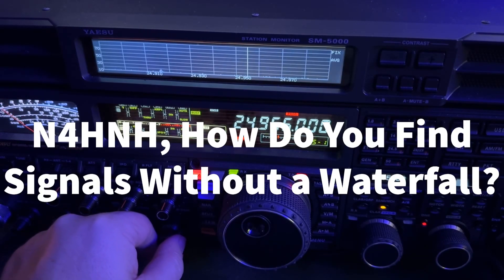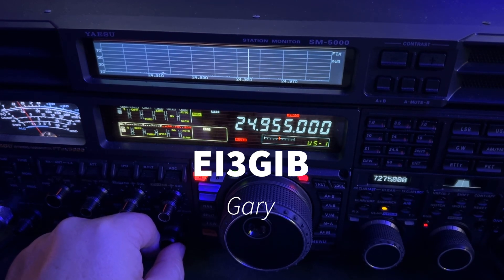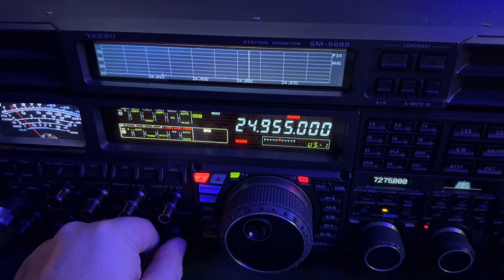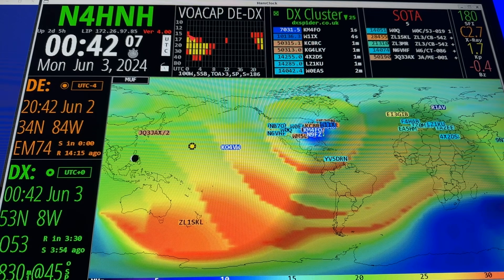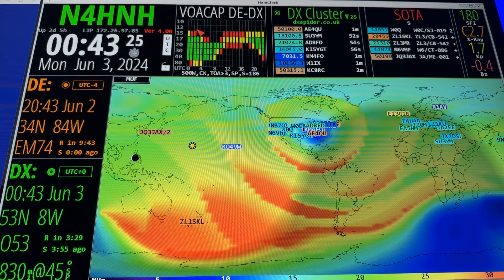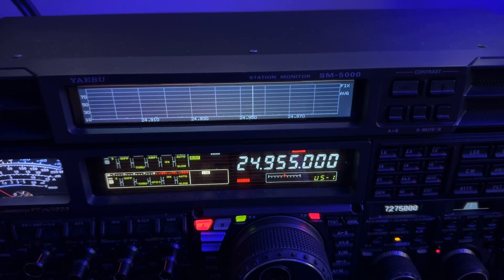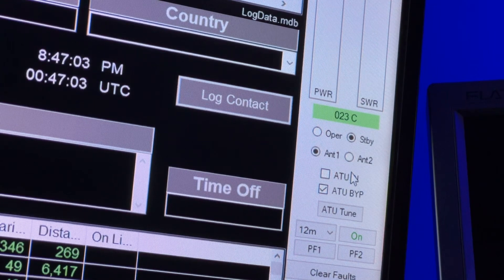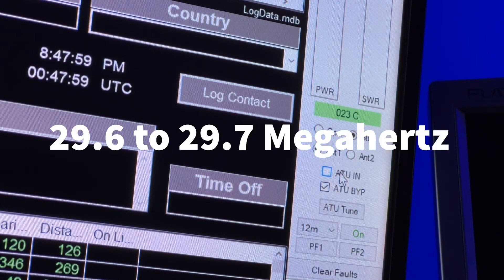N4HNH, How do you find signals without a waterfall?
I answer the question in the title later in the video.  This video covers quite a bit of information in 12 minutes and 42 seconds.  As with most of my videos, it was shot in actual operating conditions.  so I might cover other, unexpected, topics as events unfold.  I might set out to present a specific topic, but I can’t predict what might happen while I’m on the air.  If you only watch a video based upon the title, you have probably missed a whole bunch.

I have had a few viewers ask me how I am able to find signals without a waterfall.  They were referring to videos of me making contacts with the FTdx5000MP.  While it doesn’t have a waterfall, I did purchase the optional SM-5000 station monitor, which includes two speakers and a spectrum scope between the speakers. But I rarely even look at the spectrum scope.  I cover several topics in the video, plus I explain how I find contacts without a waterfall or spectrum scope.

I mentioned in the video that I give signal reports using a “by-ear” scale.  Some of us base a signal report on a combination of what the S-meter shows and how well we hear the signal versus the noise. Think of AM mode.  There is a carrier, even when there is nothing being spoken.  I listen for the amount of background noise between words.  But I can do the same with SSB and CW.  I generally consider full-quieting (no background noise between words) as S9.  My QRP CW rig doesn’t even have an S-meter, so I give signal reports completely by ear.   My “by-ear” scale is as follows:

S1 = Barely readable
S3 = Readable but noisy
S5 = Easily readable but still noisy
S7 = Perfectly readable with only a slight hiss
S9 = Perfectly readable with no noise (aka full quieting)

At the end of this video, you will be able to see a listing of some of the supporters of this channel who made this video possible.  Long-haulers have supported the channel on a long-term basis. S9+ (VIP+) denotes an S9 (VIP) member who voluntarily chooses to give over and above the amount for S9 (VIP) membership.  They help me continue to produce videos while most viewers don’t.  Without their support, I cannot bring my viewers uncensored content.

Some videos are never released for public viewing. Yearly S7 (Executive) and S9 (VIP) members have access to the menu optimizations PDFs I’ve written for the FT-891, FT-991A, FTdx5000MP, FTdx101D/MP, FTdx10, and FT-710 AESS.  S7 (Executive) members who subscribe annually can receive one menu optimizations PDF while annual S9 (VIP) members can receive multiple menu optimizations documents, my FT8 configuration guide for either the FTdx10 or the FT-710 AESS, plus future updates.  If I discover something new, or a future firmware update affects a function, I will update the guide(s) accordingly. Guides for future radios might also be added. The documents are copyrighted. They shall not be divulged to anyone else without written permission from Doug McAlexander, callsign N4HNH.

73, de N4HNH